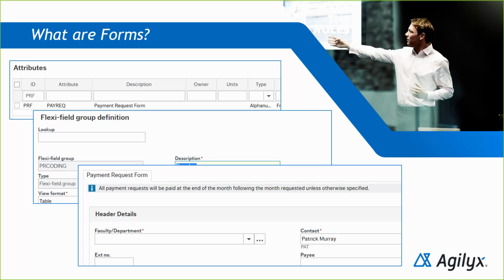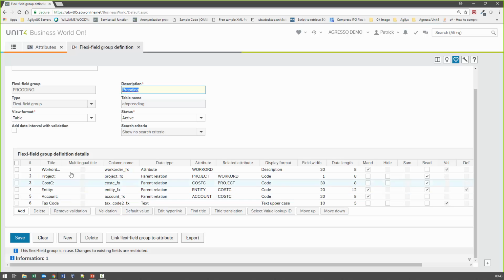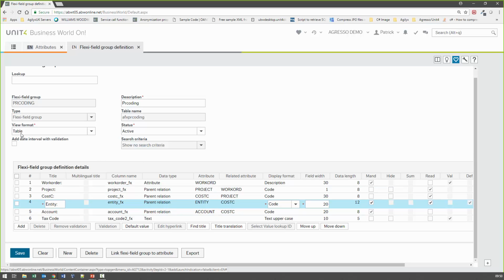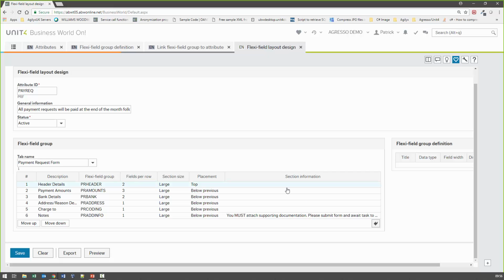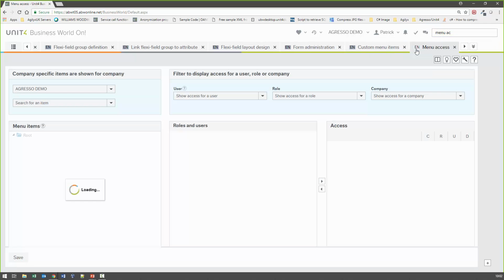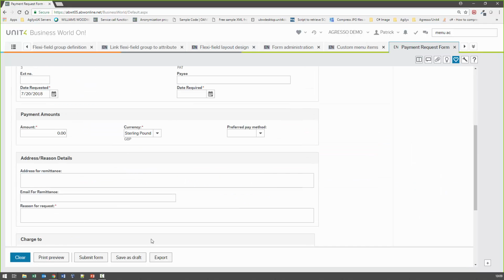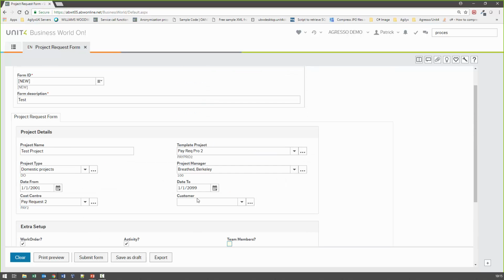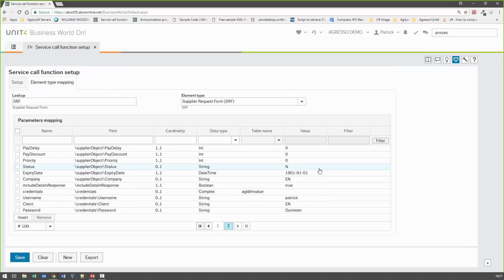Unit4 Business World Dynamic Forms Webinar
Implementation Consultant Patrick Murray hosts M7 (Spring 2017) Dynamic Forms Webinar